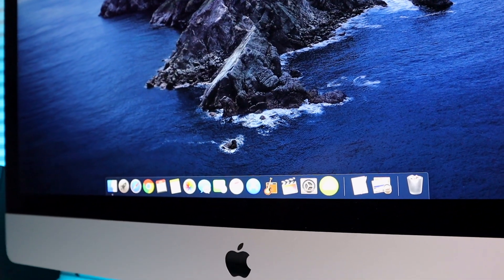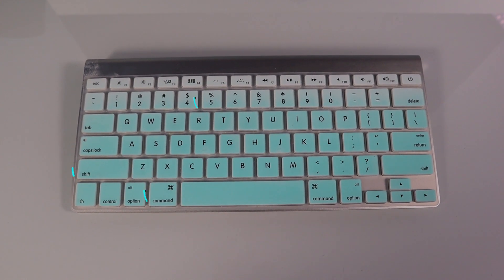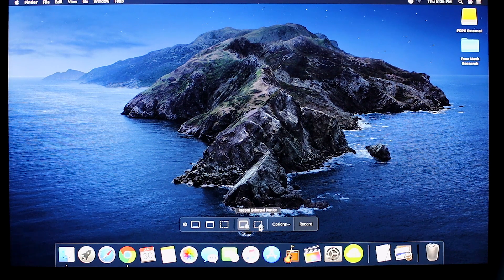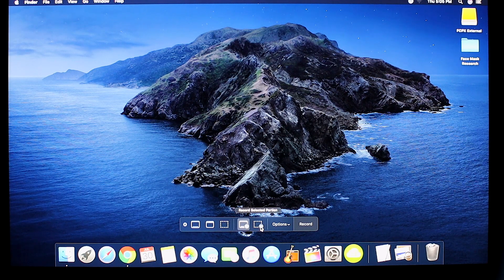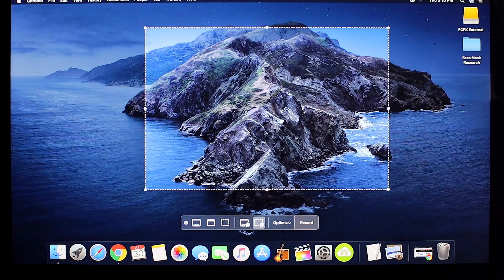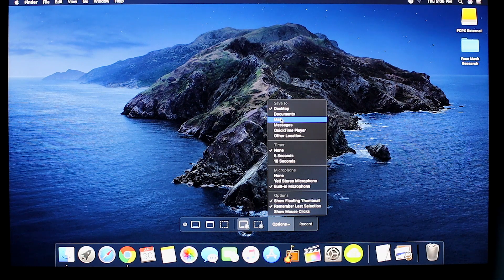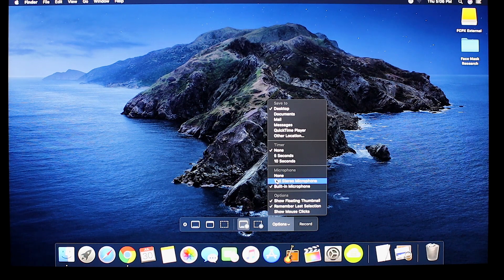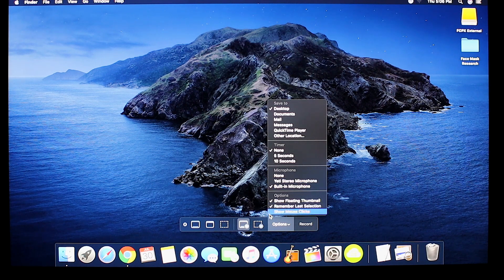How to Screen Record on a Mac | Quick & Easy Tutorial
Join me in this quick & easy tutorial on How to screen record on your mac.
Once you learn the Mac screen recording shortcut key. Thats when all the magic starts🎥
But you gotta watch the whole video, if you want to find out what the 🤫 Super Secret Screen Recording Shortcut Key is 😁
On top of screen recording your Mac.
You will also be able to record audio while screen recording with the built-in Mic, or if you're feel-in a little spicy you can always Plug in your own External Microphone.
Did i mention you will also be able to Screenshot on your Mac once you learn this!
It's time to Click ▶️ Play.
And lets learn together: How to Screen Record on a Mac the Quick and Easy Way!